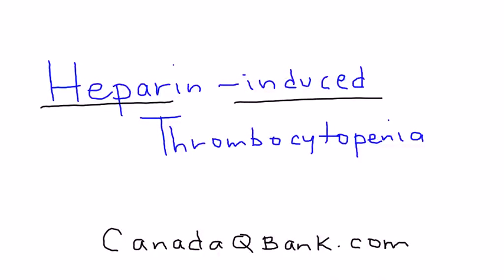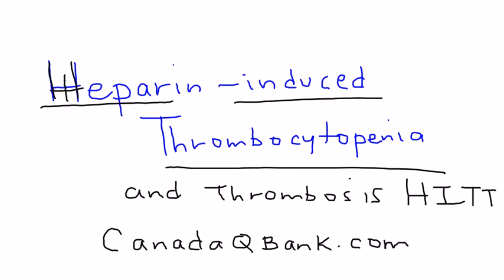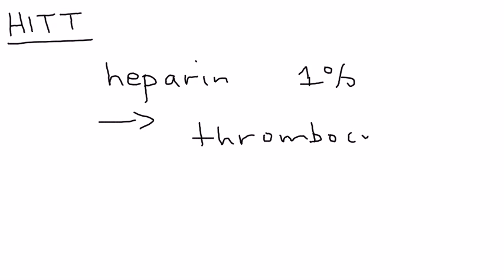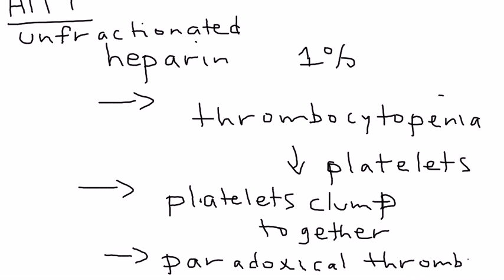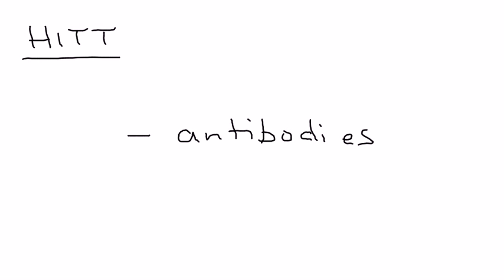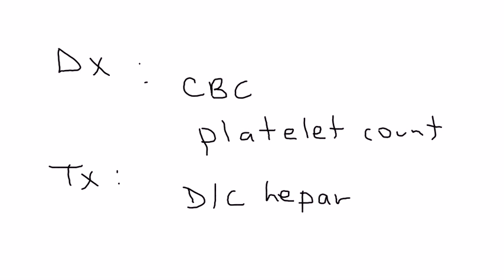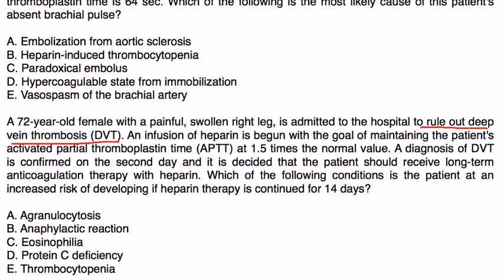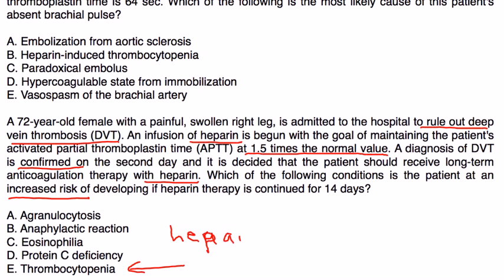Heparin-induced thrombocytopenia (HIT)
Instructional Tutorial Video
CanadaQBank.com